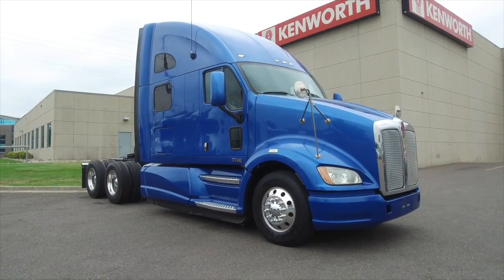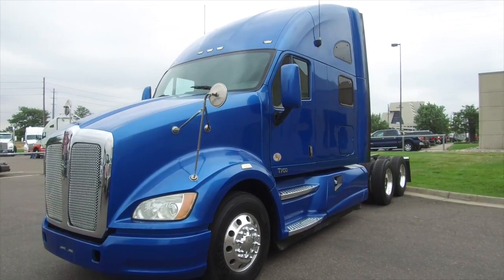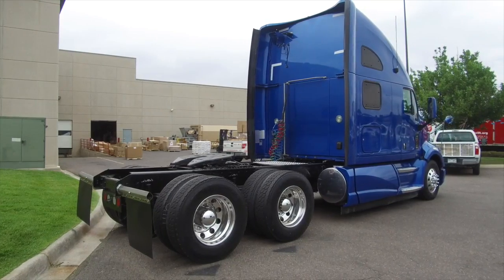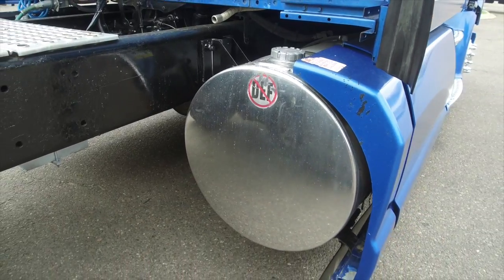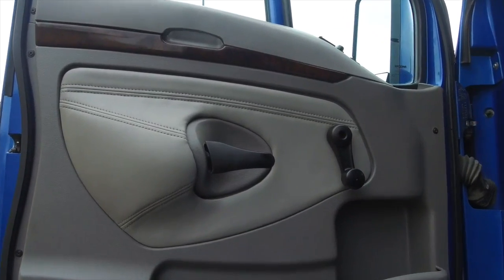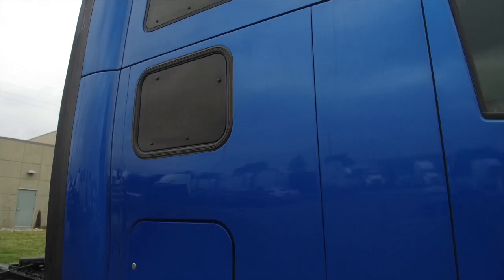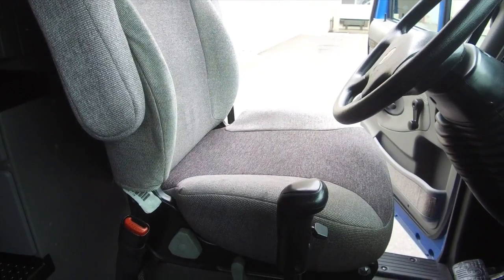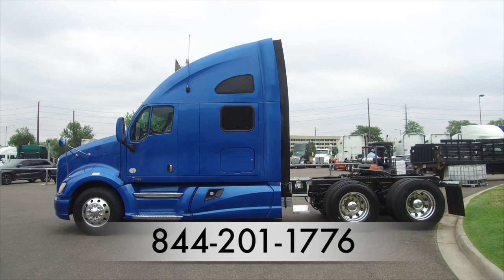2013 Kenworth T700 75' commercial truck sleeper for sale STOCK # 363276